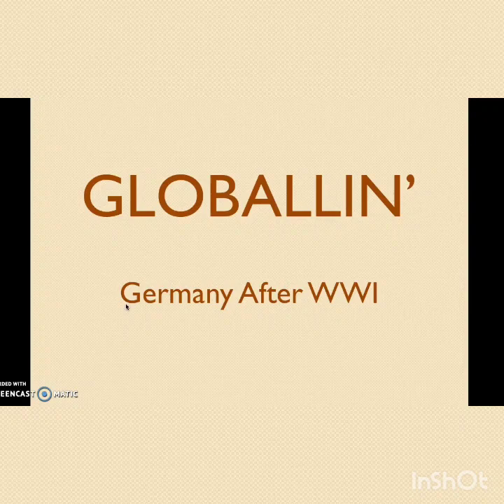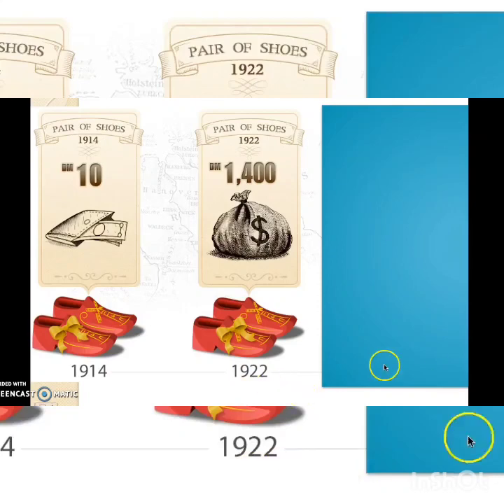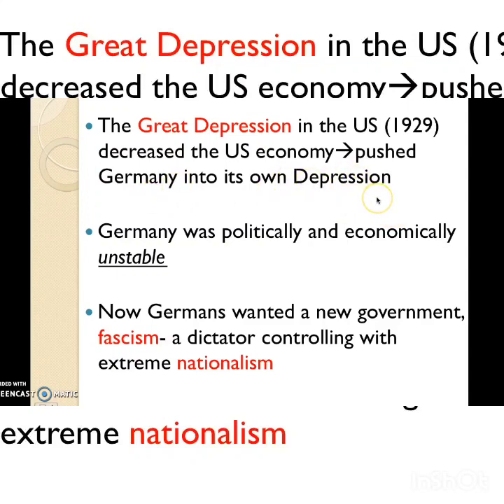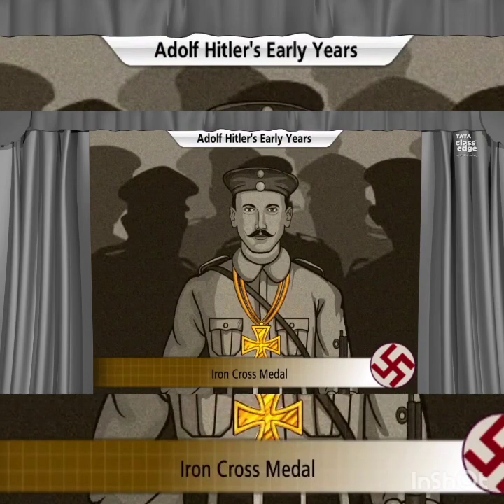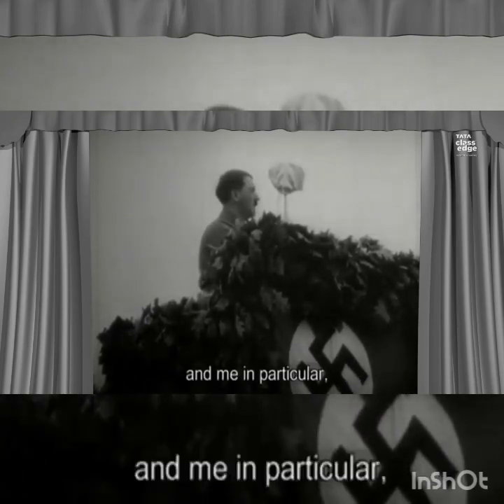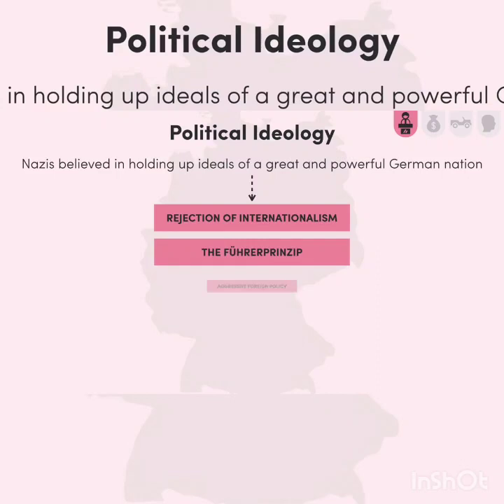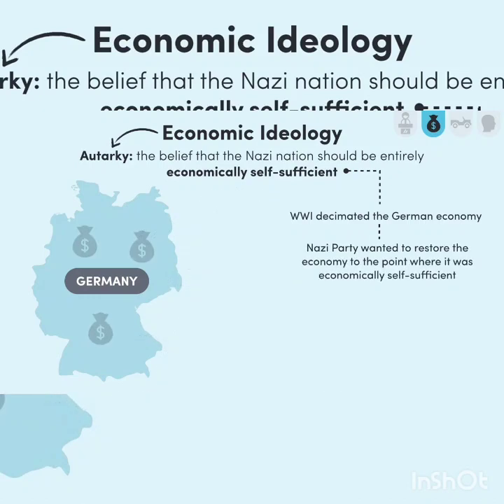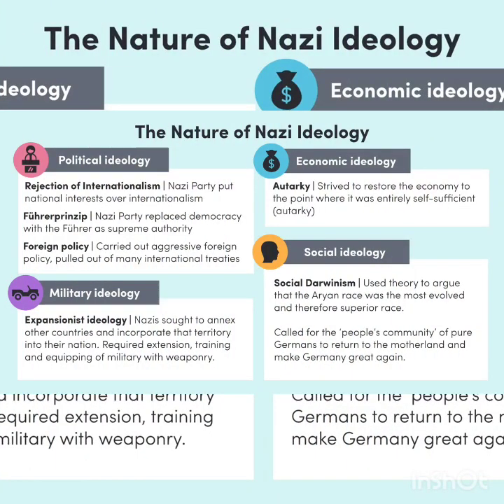Class9/Ch3/Economic crisis:Hitler's Rise:Ideology of Nazism/pg:41-50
Mainly for students:For learning purpose